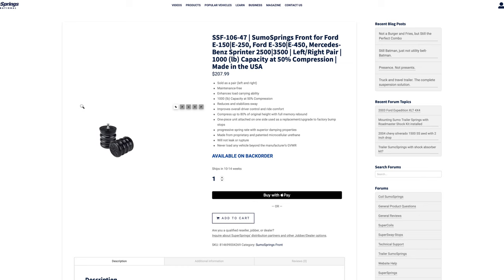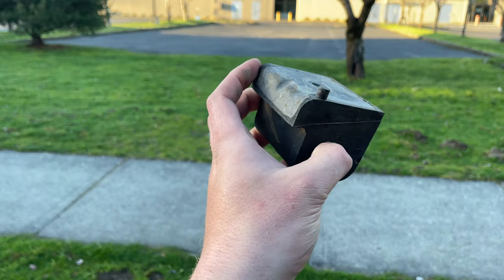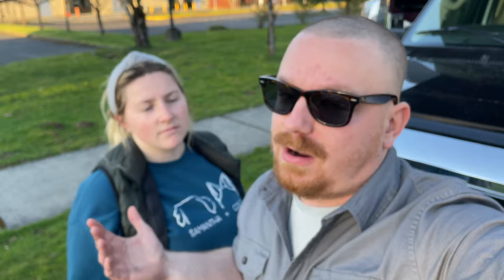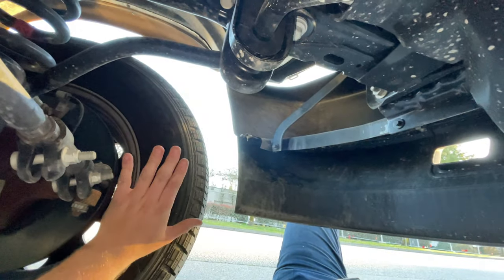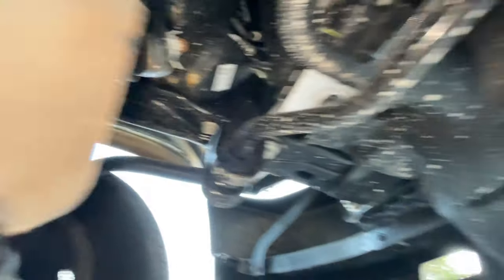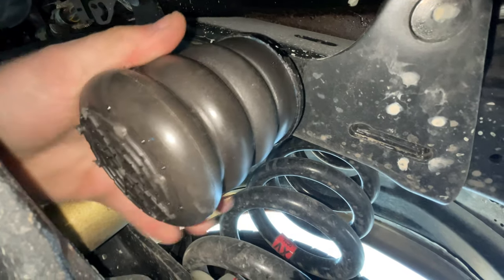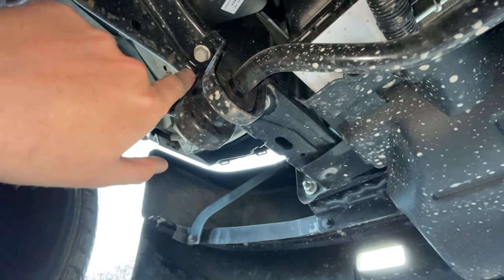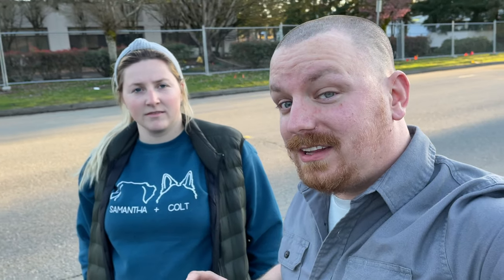How to Install SumoSprings Bump Stops on RVs | FULL TIME RV LIVING